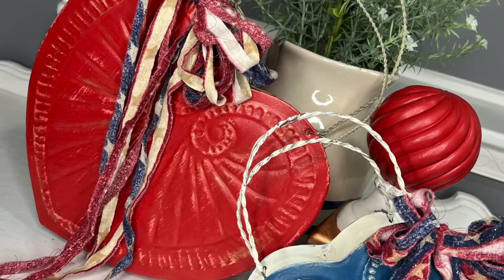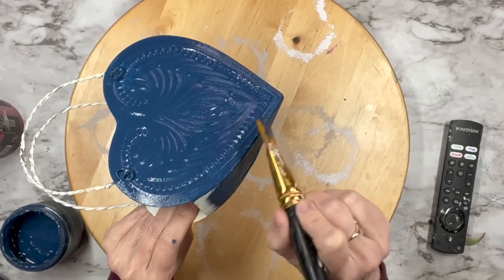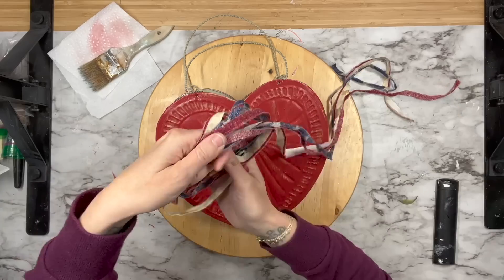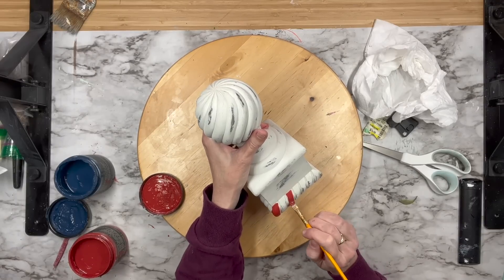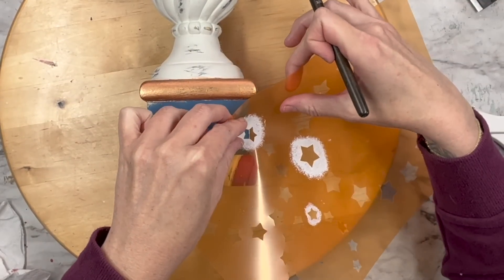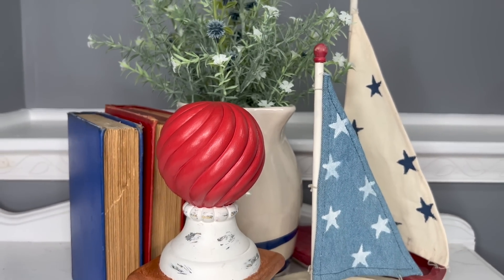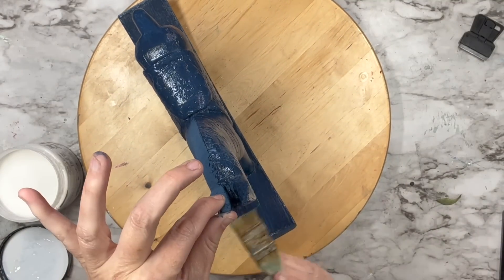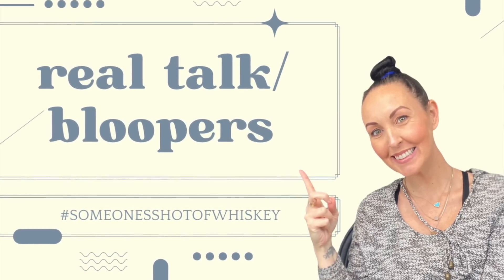Americana Home Decor DIY's | Rustic Farmhouse Decor | Patriotic home decor | Trash to Treasure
Tonight I wanted to show you some beautiful Americana home decor! I found all of these items at the thrift store and knew I could flip them for the patriotic season!

Paints used: **paint products will be stocked within a week and a half